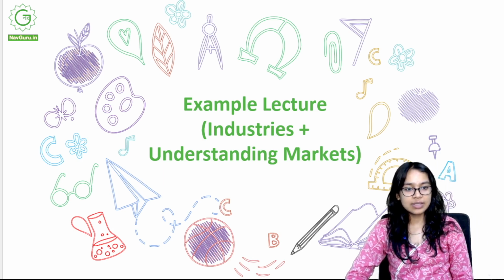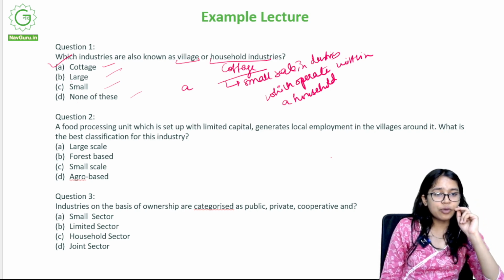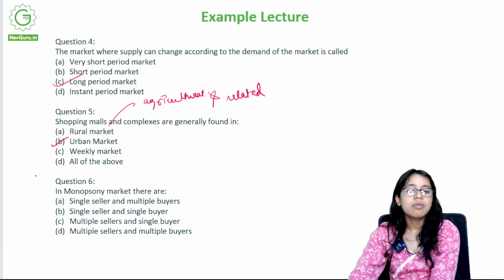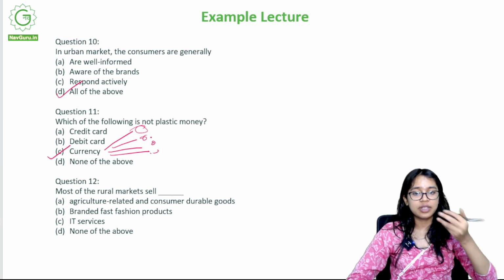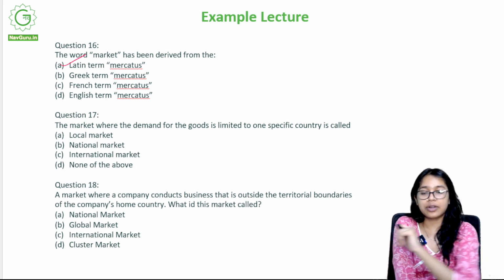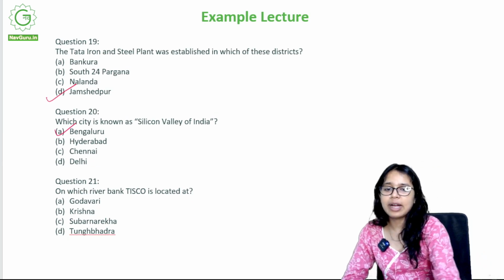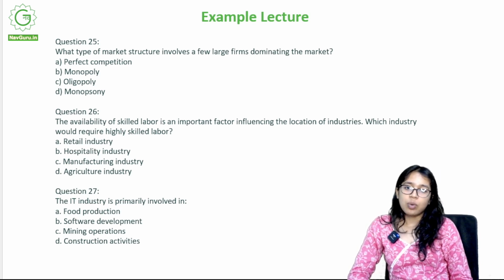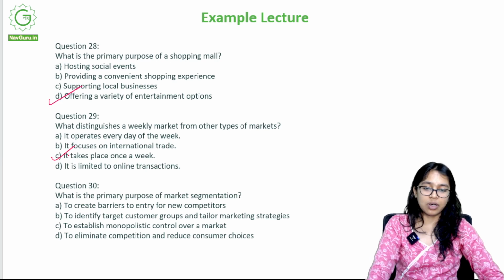Industries and Understanding Markets Example 1 | Class 9: Military - Sainik School - RIMC Exam